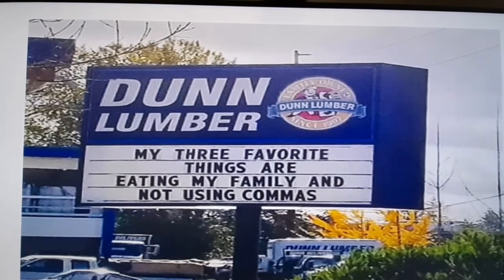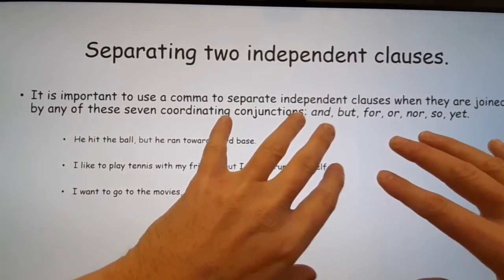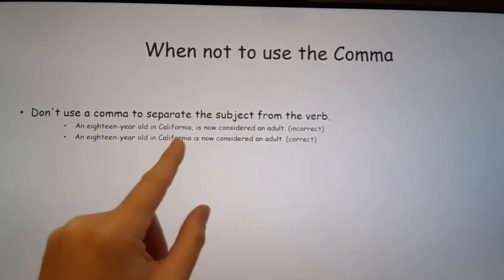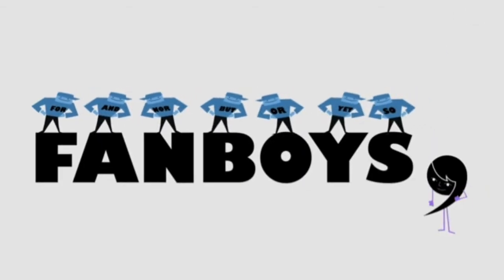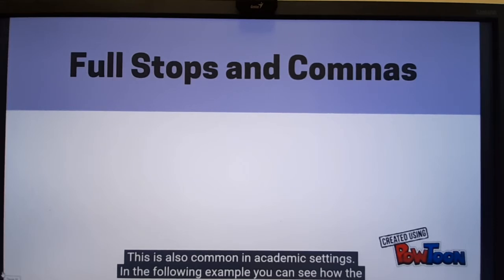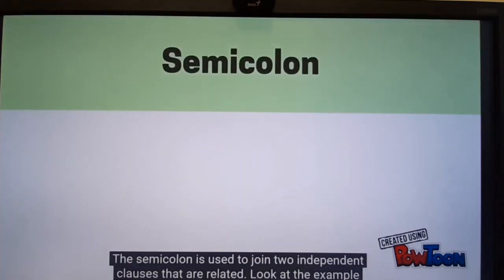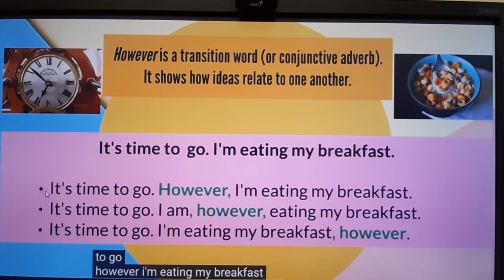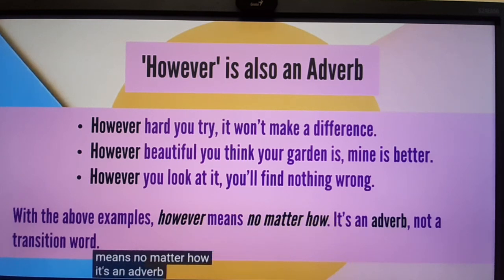Commas and other punctuation